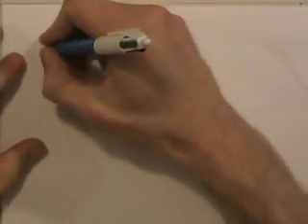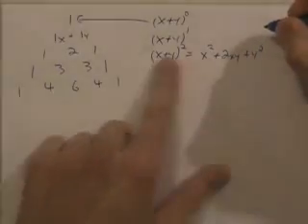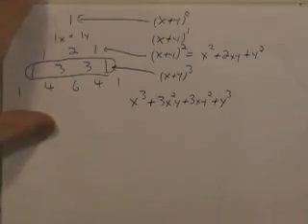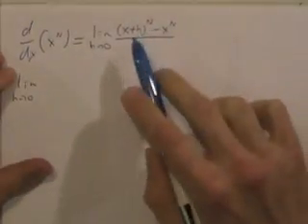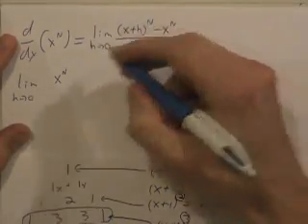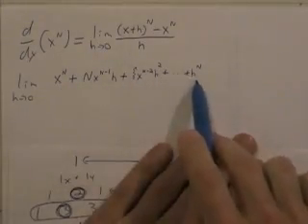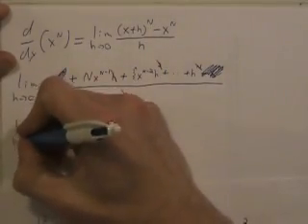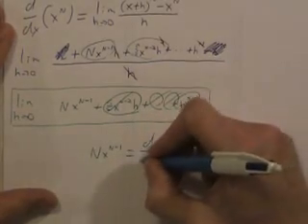Proof of the Power Rule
Proof of the Power Rule for derivatives Though true for any N, this proof assumes that N is an integer, and so the binomial can be expanded using Pascal's Triangle.